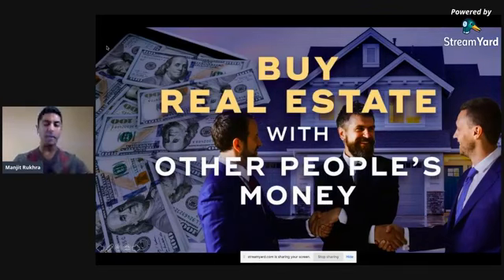Scaling Your Business with OPM, RSP's and Non-Registered Funds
Want to "Scale Your Business with OPM aka "Other Peoples Money" by learning how and when to use idle equity, RSP's and non-registered investments?
I have grown my business over the last 12 years using all of the above. Whether you are flipping, building new, specialize in RTO's or building a rental portfolio you don't want to miss this! 🔥

- Most investors purchase their deals with their own cash and credit. This works until the banks tap you out and turn you down.
- How fast does that happen? Very quick! Learning how to grow and scale your business with OPM can take your business to heights its never seen. Learning the power of networking, relationships will 10X your business.
- Most investors save up 20% down, apply for a mortgage themselves, get approved and purchase properties. This is where 80 to 90% of investors play. We will show you what the other small percentage is doing to keep scaling.
I hope you got some helpful tips and new ideas from this video.
🌟 Sign up to my Free Training and learn how to start and grow a profitable real estate business!

✔️ PROSPER PATH PROGRAM! We're open for enrolment! Schedule a FREE consult to see if we're a good fit! (Spots are limited)
Would love to hear your comments also! ￼
👉 In this Masterclass I discuss the exact system that helped me:
✅ What type of investments in the market place work best in your niche
✅ Maximizing your profit on your deals using Joint venture partners, Hard money and Private lenders
✅ When you should be purchasing cash and when you should be leveraging mortgages to get more deals done
✅ Building a data base of investor capital that you can cultivate over time to keep building your business. What CRM I use for our business!
Imagine being able to scale as rapidly as you can with learning how and when to raise money with ease while having fun doing it. With the higher profit margins that come with it 😲
scaling , business funds , how to scale your business quickly,scaling a business,how to work with investors,scale up your short-term rental business,Startup Entrepreneurs,Entrepreneur Advice,Business Ideas,business ideas for beginners,Profitable Business Ideas,no money no problems,how to invest
⚠️  ANTI-PIRACY WARNING * This content is copyright to Manjit Rukhra. Legal action will be taken against those who violate the copyright of the following material presented.